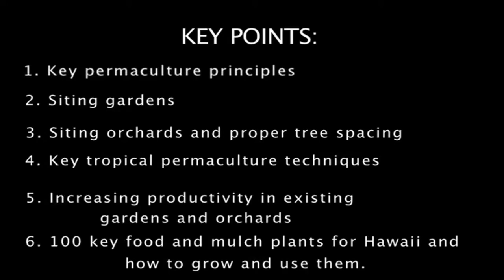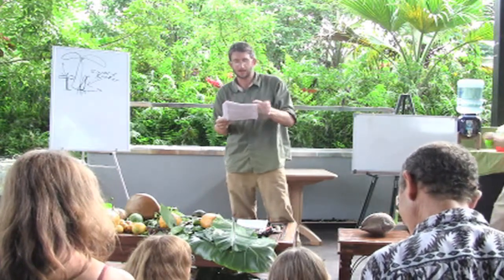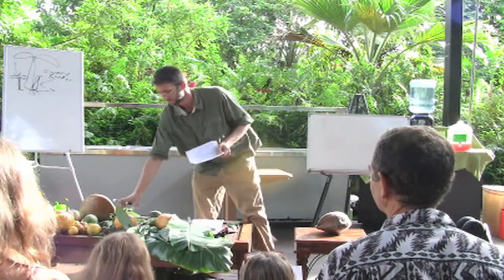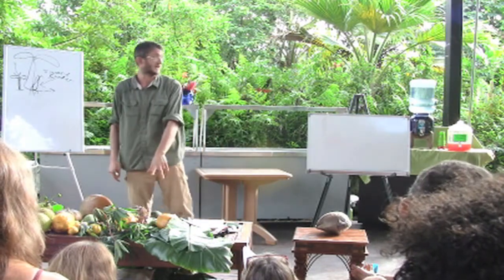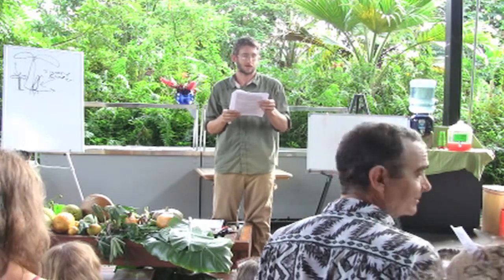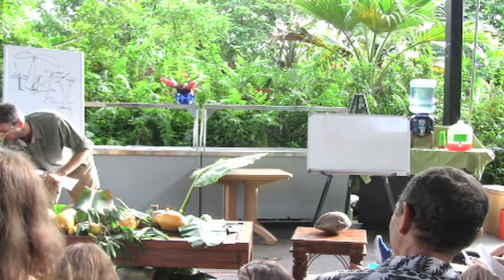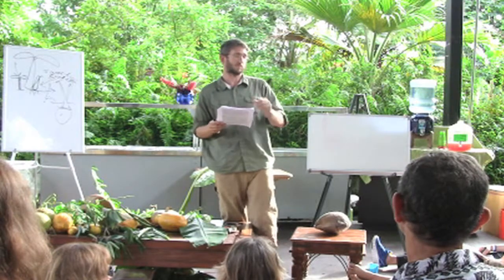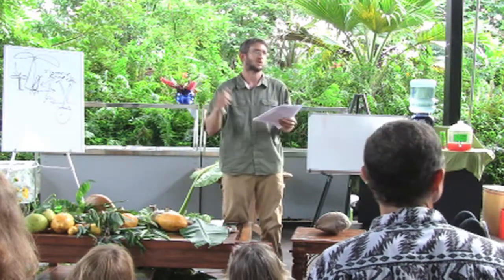Modern Ahupua`a Permaculture Series with Wade Bauer: Part Four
Home Grown Food Security Class Key Tropical Permaculture Methods + Plants

Taught by Wade Bauer

OnoScapes Edible Landscaping & Permaculture Design

(serving east Hawai'i)

Presented as part of the Ahupua`a Permaculture Class Series on November 22, 2014 at Hawaiian Sanctuary in association with Malama Aina Permaculture Site & School

(Kapoho, Hawai'i)